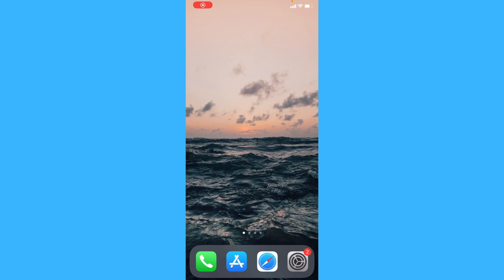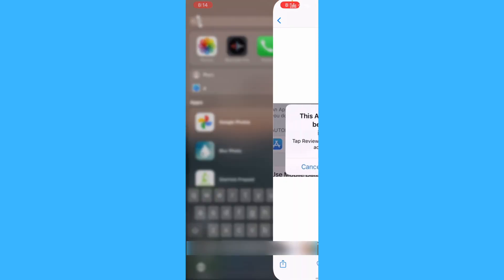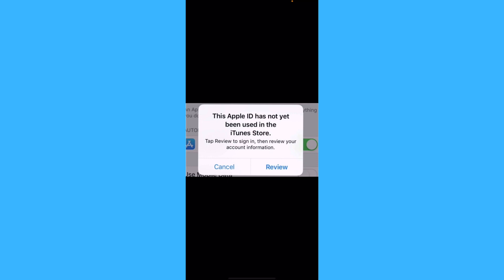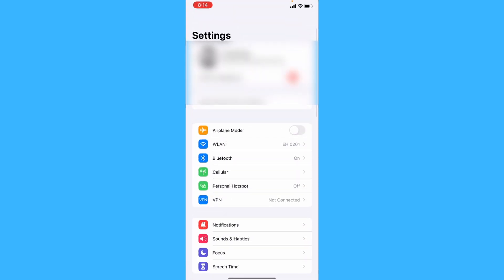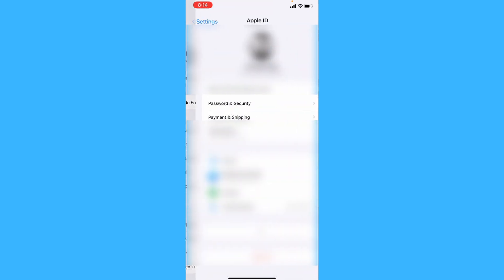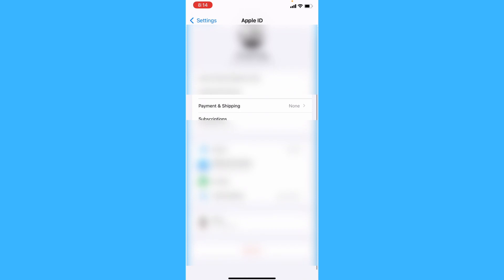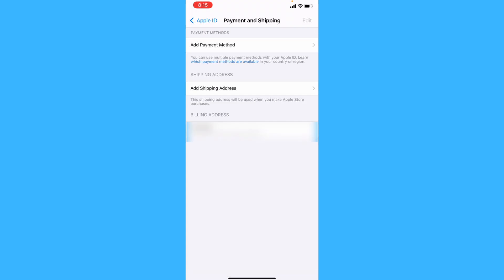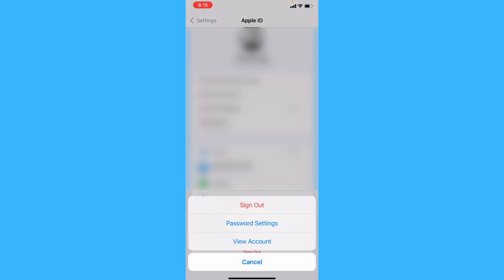How To FIX This Apple ID Hasn't Been Used In The iTunes Store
Learn How To FIX This Apple ID Hasn't Been Used In The iTunes Store

In this video I will show you how to fix apple ID hasn't been used in your iTunes store